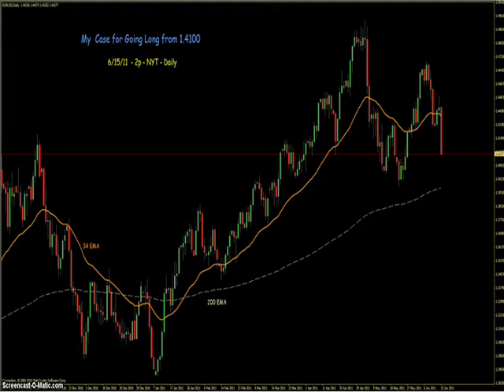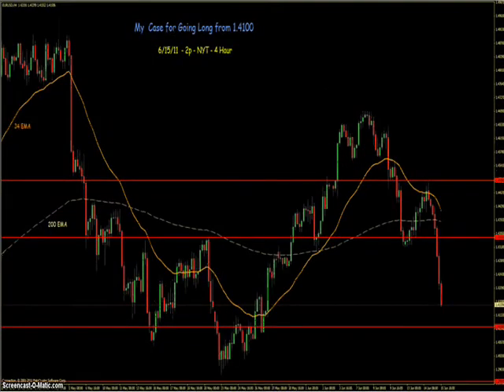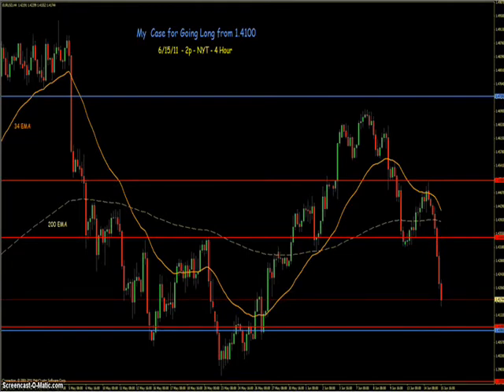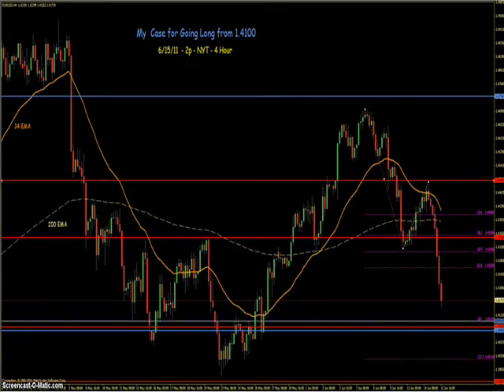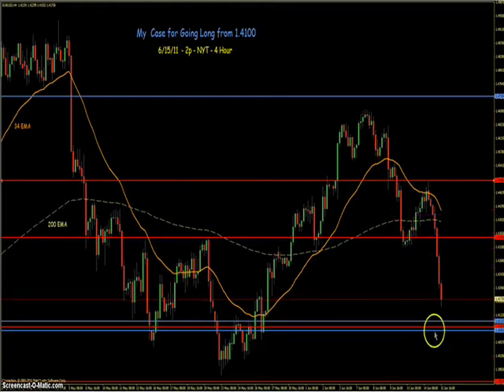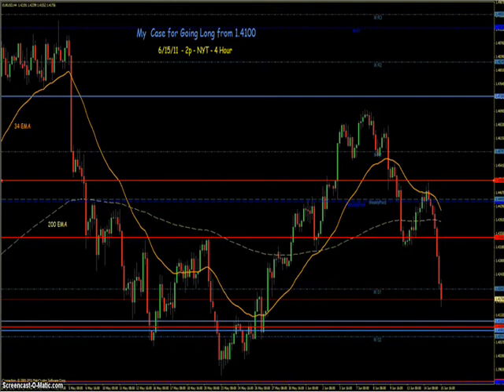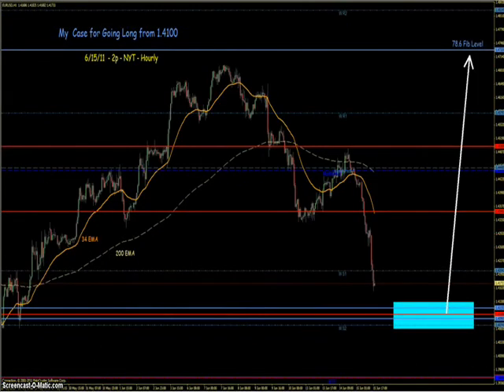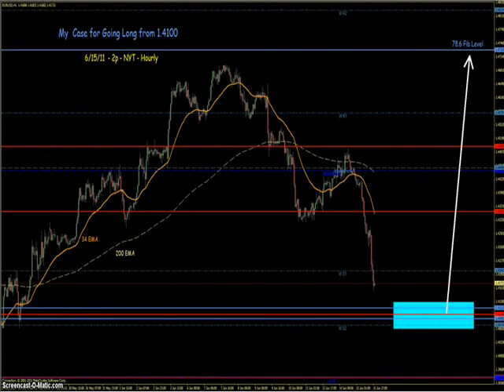6/15/2011 - EUR/USD Technical Analysis: The Case for Reversal @ 1.4100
My Case for Going Long Around 1.4100